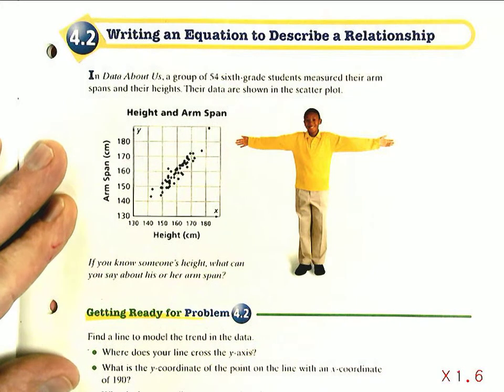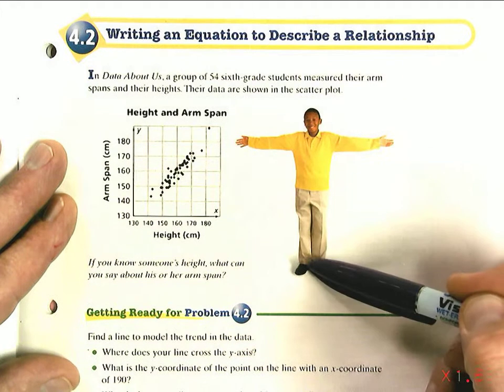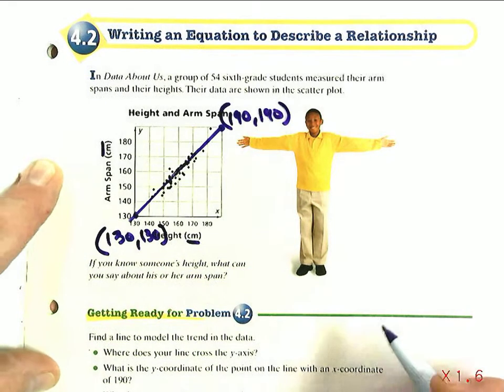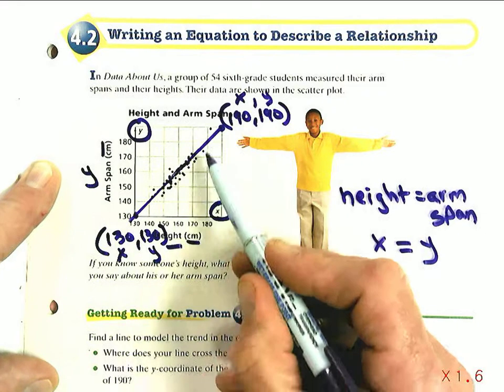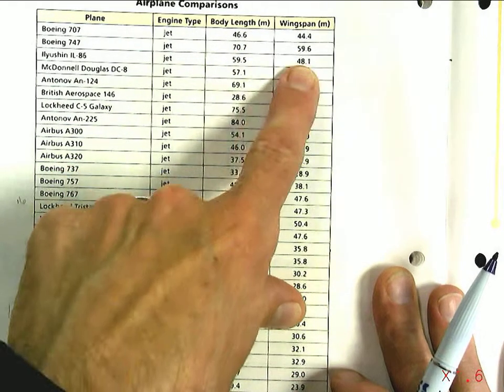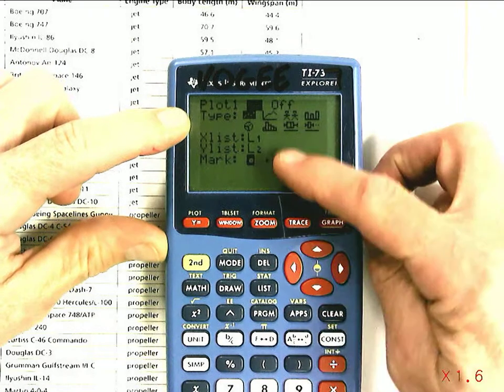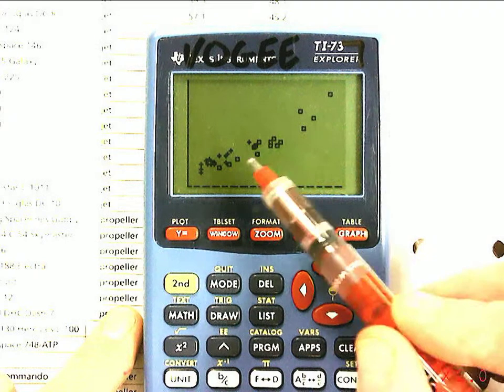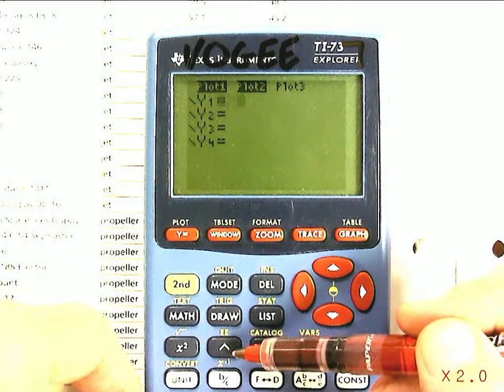Samples and Populations Problem 4.2.mov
How equations based on trend lines can be used to make predictions in scattered data plots.